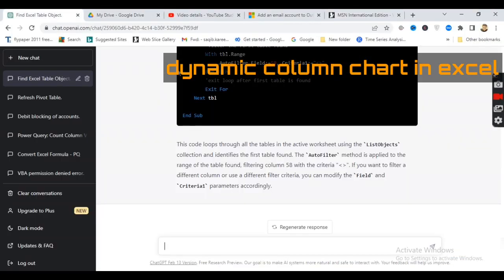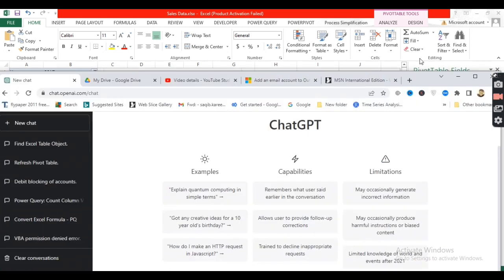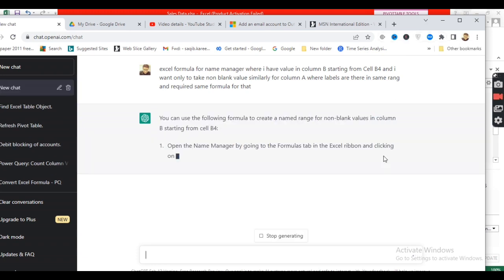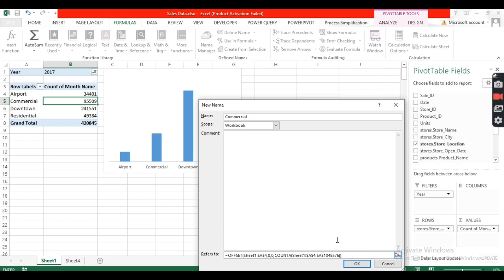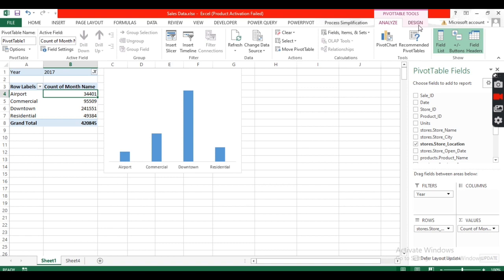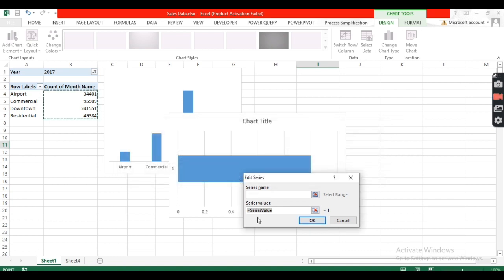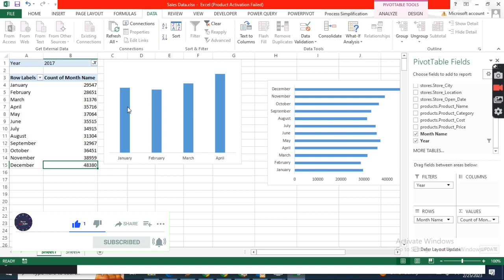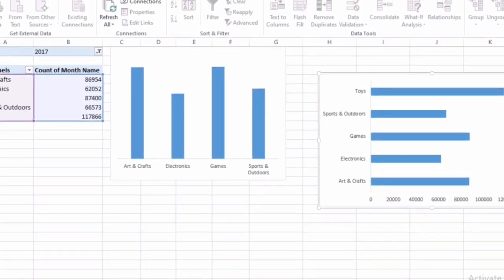Chatgpt | Dynamic Chart Excel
Do you hate doing the same boring tasks over and over again? In this video, I'm going to teach you how to automate

Microsoft Excel is a powerful tool for data analysis and visualization. It provides users with a wide range of tools and features to create charts and graphs that can help analyze and communicate data effectively. In this article, we will focus on two types of charts in Excel – column charts and analysis charts. We will discuss their uses, how to create them, and how to analyze the data presented in them.

Column Charts:

Column charts are one of the most commonly used charts in Excel. They are used to display and compare data in a vertical bar format. Column charts are useful for showing changes in data over time or comparing data across different categories. To create a column chart in Excel, follow these steps:

Enter your data in an Excel spreadsheet. Make sure you have a column for each category you want to compare.
Select the data range you want to use in your chart.
Go to the Insert tab and select Column Chart from the Charts group.
Choose the type of column chart you want to use. Excel offers several options, including clustered, stacked, 100% stacked, and 3D.
Customize your chart by adding titles, labels, and formatting as desired.
Once you have created your column chart, you can use it to analyze your data in several ways. Here are some common techniques for analyzing column charts:

Compare data across categories: Look at the height of each column to compare the values across different categories. This can help identify trends or outliers in your data.
Compare data over time: If you have multiple columns representing different time periods, you can use the chart to see how the data has changed over time.
Identify patterns: Look for patterns in the data, such as a series of increasing or decreasing columns, to identify trends or anomalies.
Analysis Charts:

Analysis charts are more complex charts used to analyze and visualize data in Excel. They are useful for displaying multiple dimensions of data and for showing relationships between different variables. There are several types of analysis charts in Excel, including scatter plots, bubble charts, and radar charts. To create an analysis chart in Excel, follow these steps:

Enter your data in an Excel spreadsheet. Make sure you have columns for each variable you want to compare.
Go to the Insert tab and select the type of chart you want to use from the Charts group.
Here are some common techniques for analyzing analysis charts:

Identify relationships between variables: Use the chart to see how different variables are related to each other. For example, in a scatter plot, you can look for patterns in the data to see if there is a correlation between two variables.
Identify trends: Look for trends in the data, such as a series of increasing or decreasing data points, to identify patterns and trends.
Identify outliers: Look for data points that are significantly different from the rest of the data to identify outliers and anomalies.
Conclusion:

In conclusion, Excel provides users with a wide range of tools and features to create charts and graphs for data analysis and visualization. Column charts are useful for displaying and comparing data in a vertical bar format and are commonly used for showing changes in data over time or comparing data across different categories. Analysis charts, on the other hand, are more complex and are used to analyze and visualize multiple dimensions of data and show relationships between different variables. By understanding how to create and analyze these types of charts in Excel, you can effectively communicate your data and gain valuable insights for your business or personal projects.